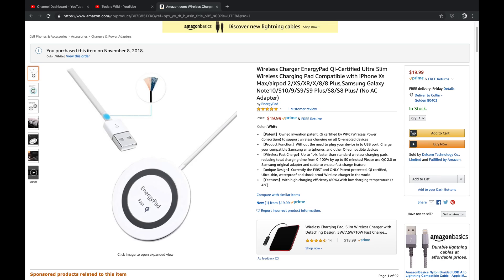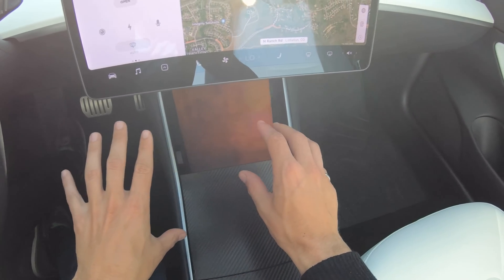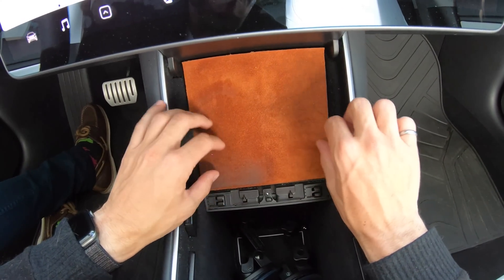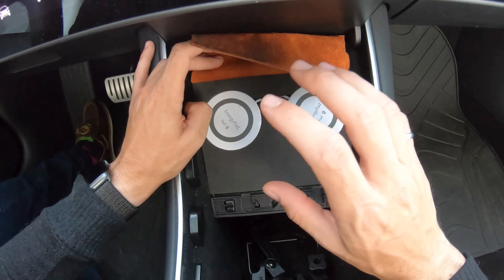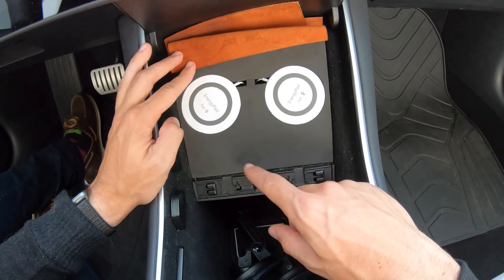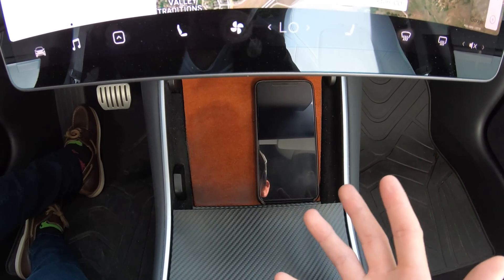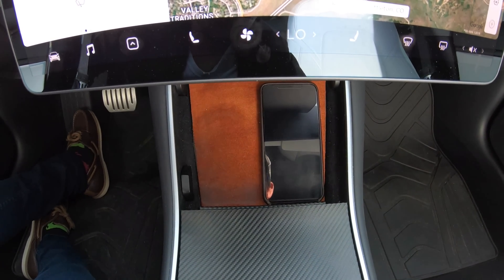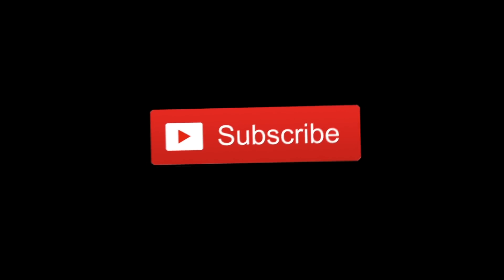Tesla Model 3 DIY Wireless Charger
Video Description: This is just a video going over the DIY wireless phone charger I made for my Tesla Model 3. I made this a long time ago, long before I started on YouTube a couple months ago. It's a fun DIY project for the Tesla Model 3 if you're looking to do something like this.

Charging Pads

USB Splitter (If Needed)

As always, this was shot in 4K with one or multiple GoPro Hero 7 Black cameras.

Highlights:
0:00 - Tesla's Wild Intro
0:15 - Opening Remarks
1:35 - Supplies
3:13 - Going Over the Charger
5:13 - Showing that it Works
5:51 - Closing Remarks